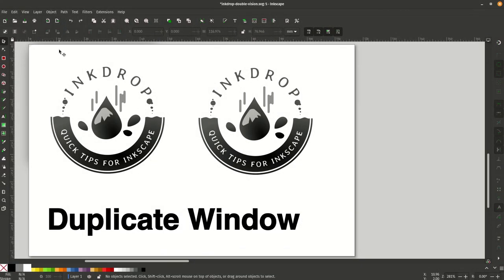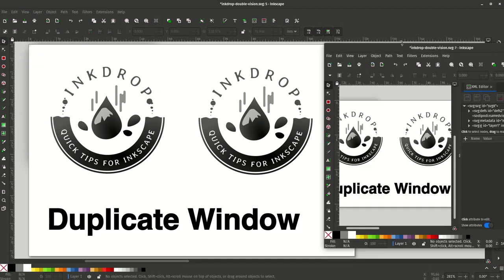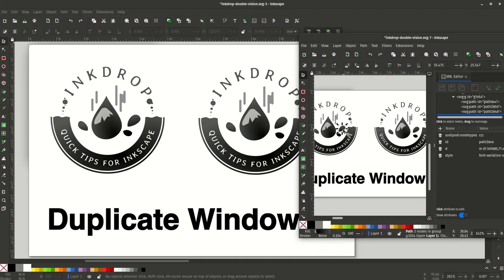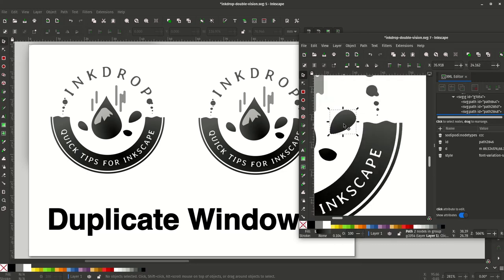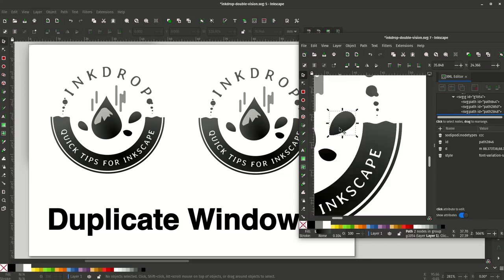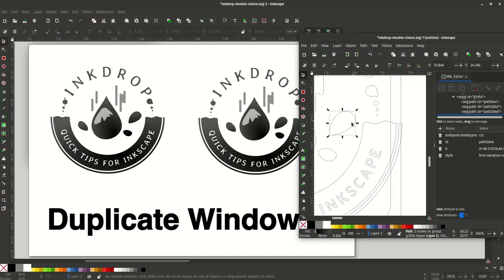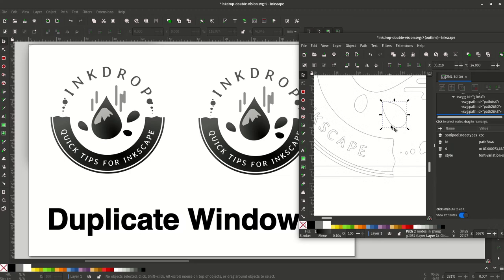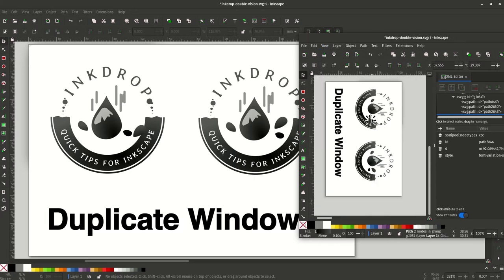Double Inkscape Trouble!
A quick look at some of Inkscape's hidden features. This time we look at the Duplicate Window feature, which shows the same document in a new window allowing all sorts of interesting double viewings of the same document as you edit them in real time.

If you'd like to support my Inkscape work, please consider supporting my